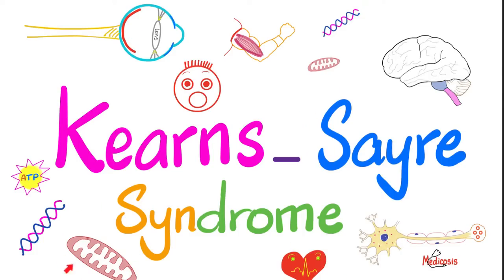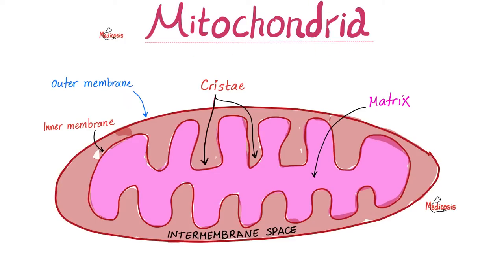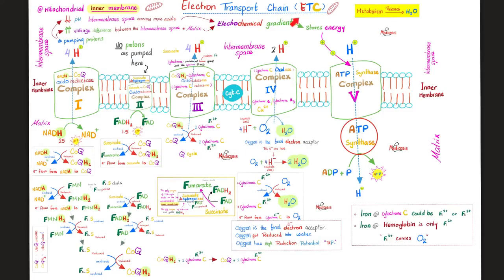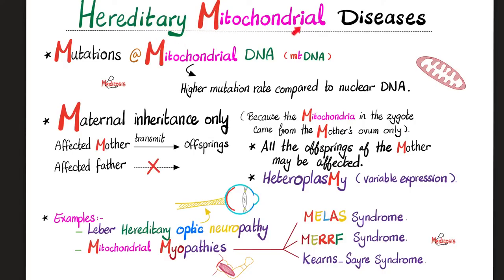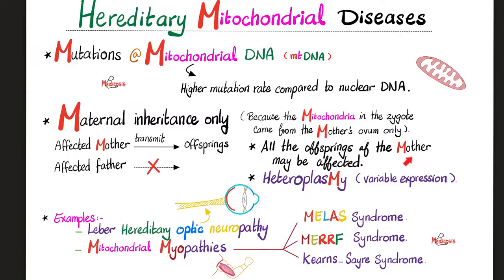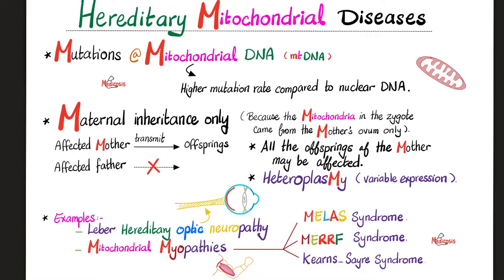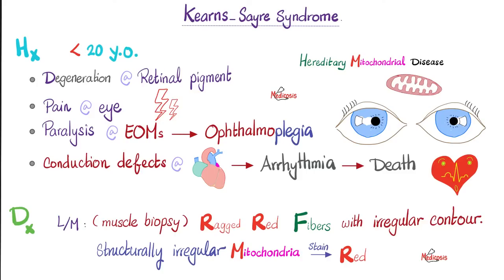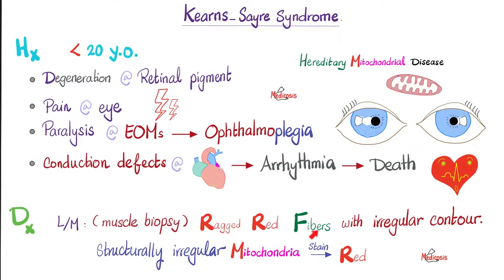Mitochondrial Diseases - Kearns-Sayre Syndrome (Oculocraniosomatic Disorder) - Genetics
Kearns-Sayre Syndrome, Mitochondrial Disease, Genetic disease of mitochondrial inheritance.
Mitochondrial Disease, Mitochondrially-inherited disease, retina, retinal pigment, eye pain, paralysis of extraocular muscles (EOMs), ophthalmoplegia, conduction defects, cardiac arrhythmia, ragged-red fibers. Hereditary Mitochondrial Diseases (Leber Hereditary Optic Neuropathy, MELAS, MERRF). Mutations in the mitochondrial DNA (mtDNA) causing higher mutation rate compared to nuclear DNA. Mitochondrial DNA is inherited only from the mother, not from the father. Heteroplasmy (variable expression) is common. Mitochondrial diseases include Leber hereditary optic neuropathy, and mitochondrial myopathies (e.g. MELAS, MERRF, and Kearns- Sayre syndrome), oxygen, hypoxia, metabolism.